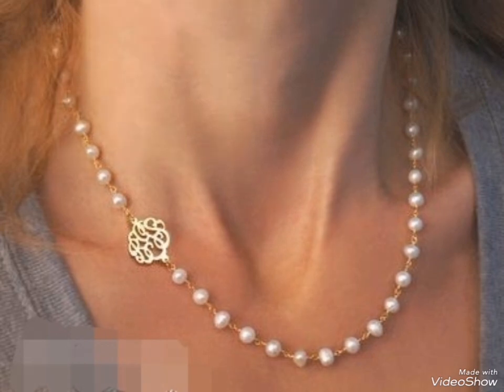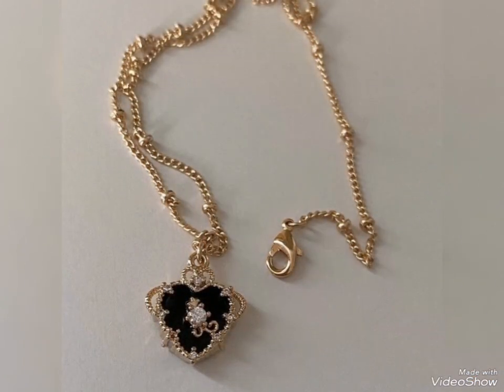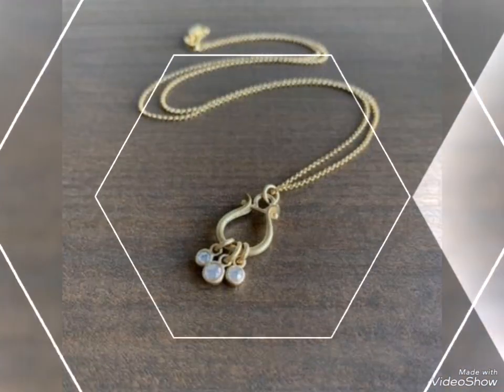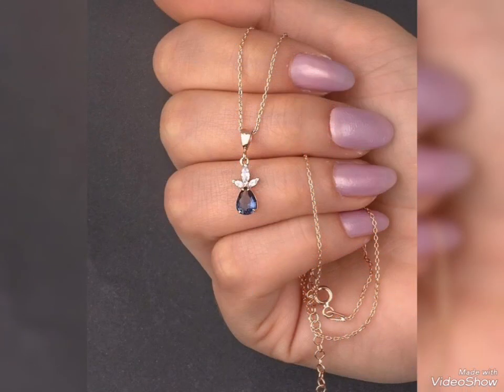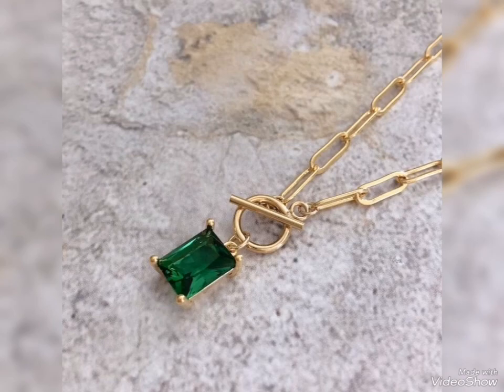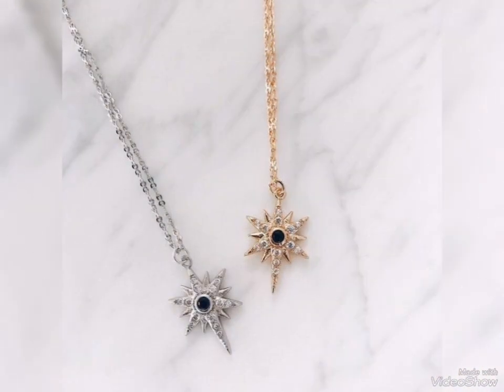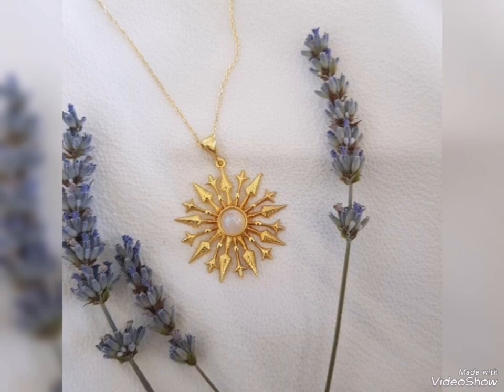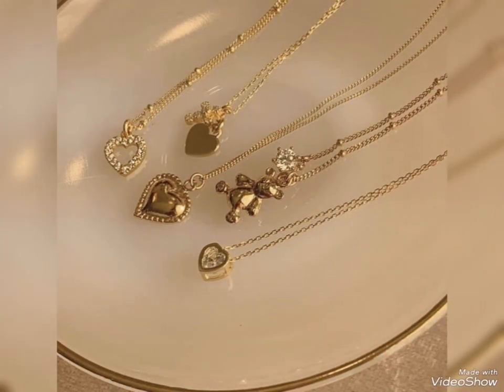royal and elegant gold pendant design ideas for party/ office wear